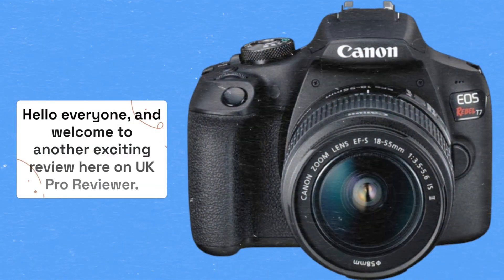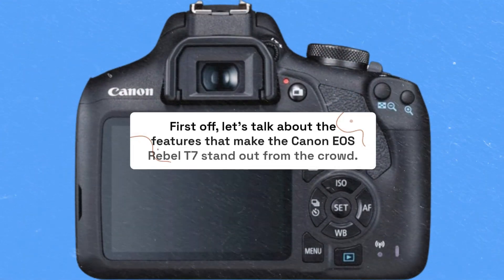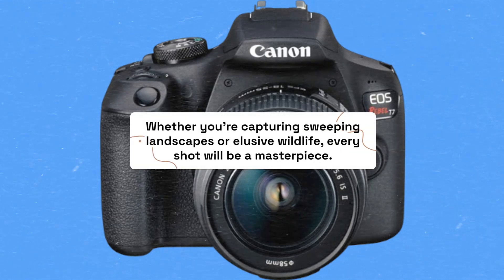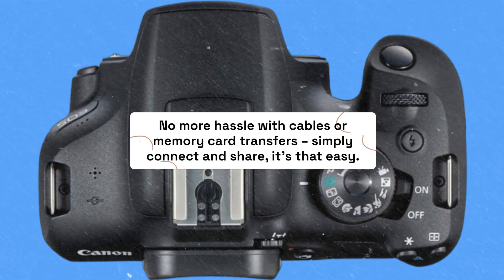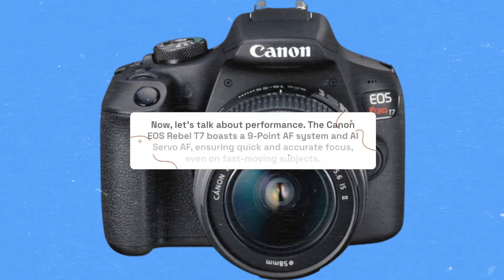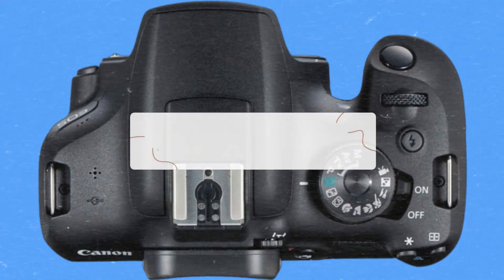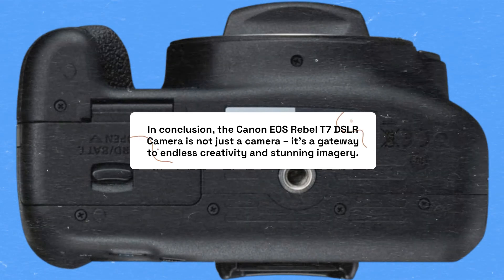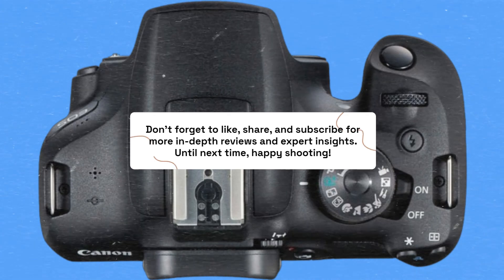📷 Best Canon Camera for Landscape and Wildlife | Canon EOS Rebel T7 DSLR Camera 📸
Amazon Product Name : Canon EOS Rebel T7 DSLR Camera

Looking to capture the beauty of landscapes and wildlife with stunning clarity and detail? Look no further than the Best Canon Camera for Landscape and Wildlife! This powerful camera is specifically designed to excel in outdoor photography, offering impressive resolution, fast autofocus, and exceptional image quality. With its advanced features and versatility, it's the perfect choice for photographers who enjoy capturing the majesty of nature. Whether you're exploring rugged terrain or observing wildlife in their natural habitat, this Canon camera delivers breathtaking results every time. Say goodbye to missed shots and hello to unparalleled photography with the Best Canon Camera for Landscape and Wildlife!